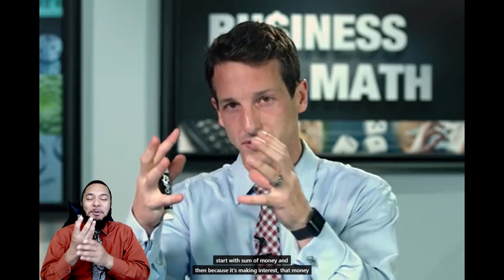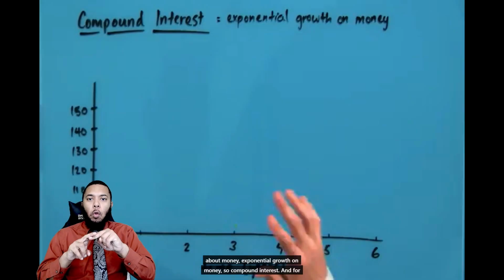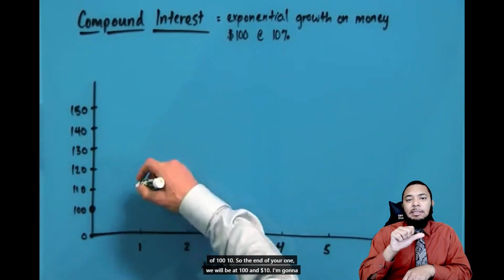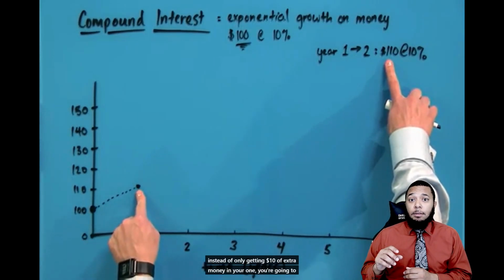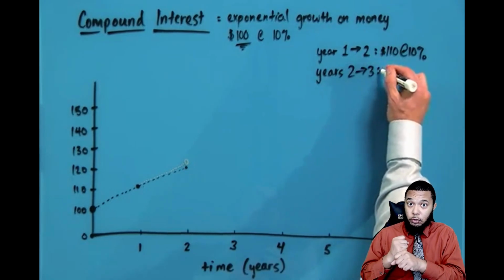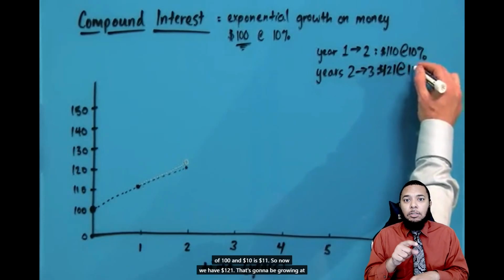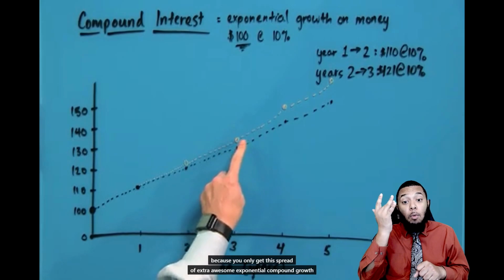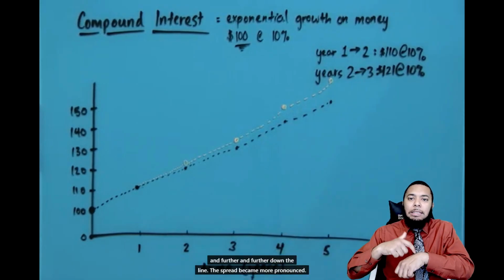Compound Interest 52